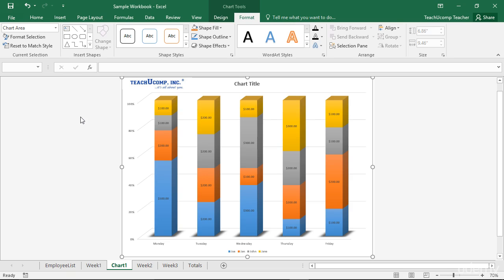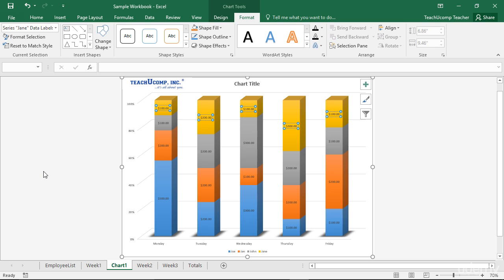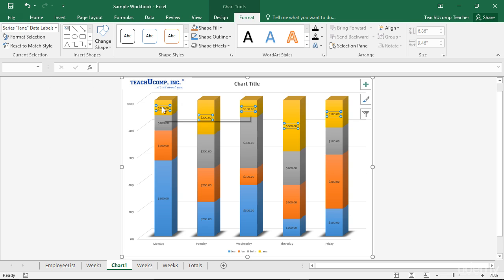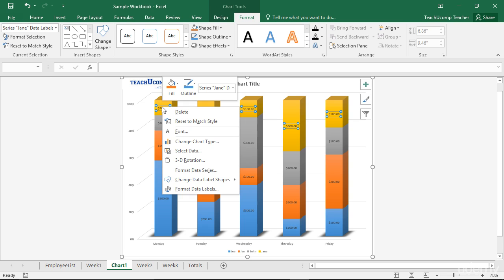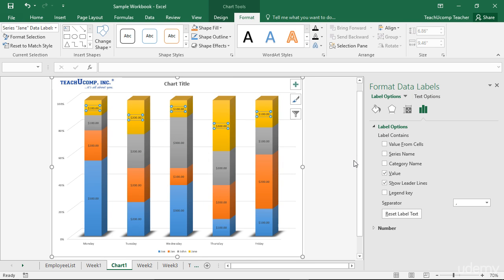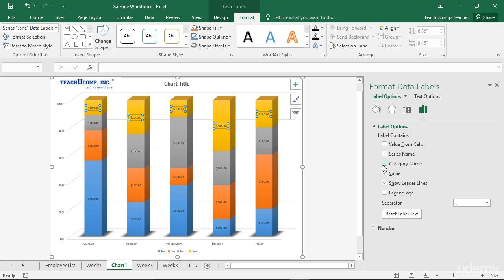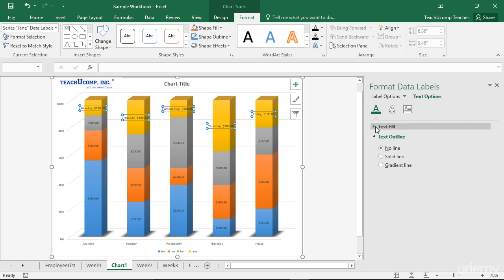Formatting Data Labels in Excel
Formatting Data Labels in Excel Sheet